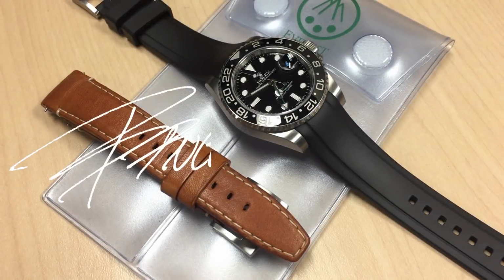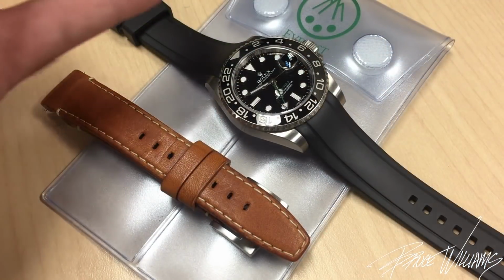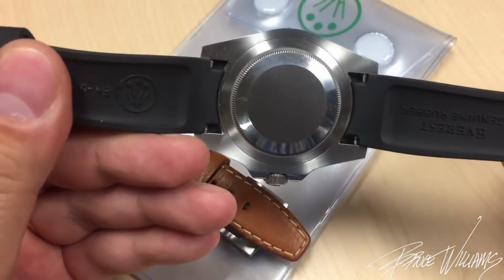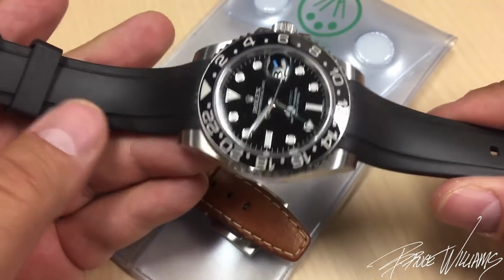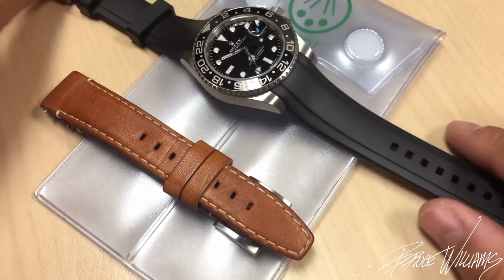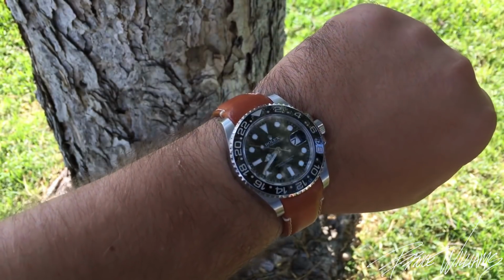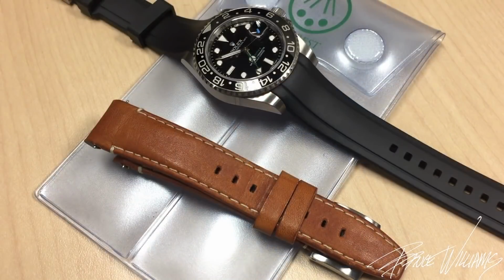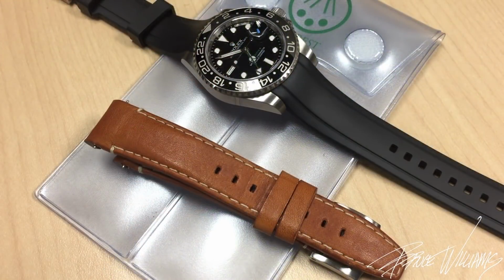Everest Bands Straps Review of a Rubber and Leather for Rolex GMT-Master II 116710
Hands on with the Everest Horology Products rubber and leather strap offerings for the Rolex GMT-Master II 116710 Black as well as other Rolex Dive Watches